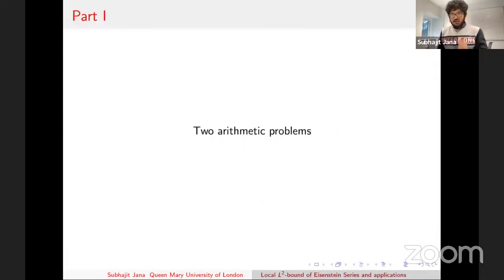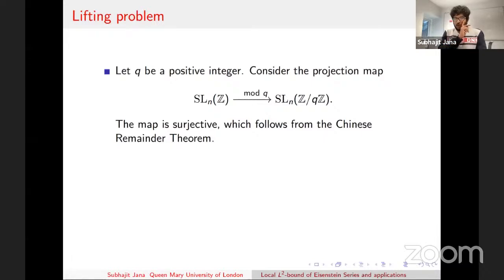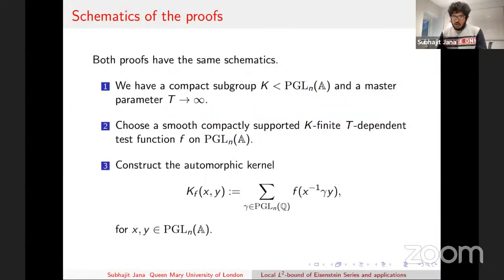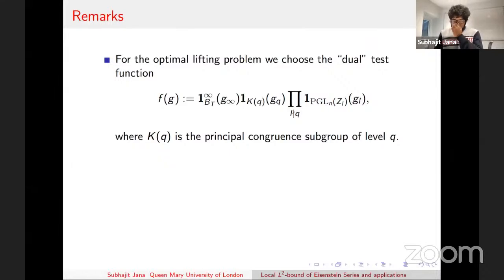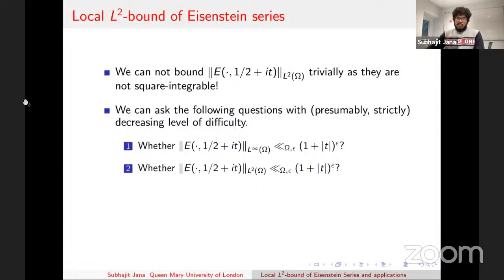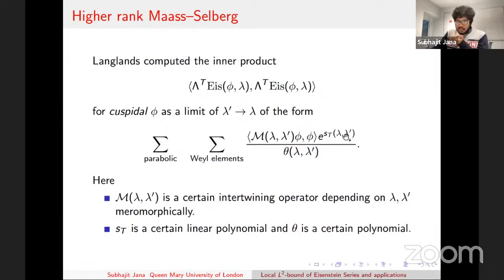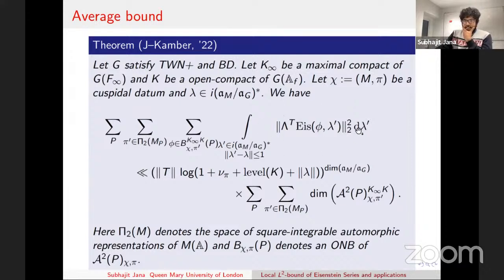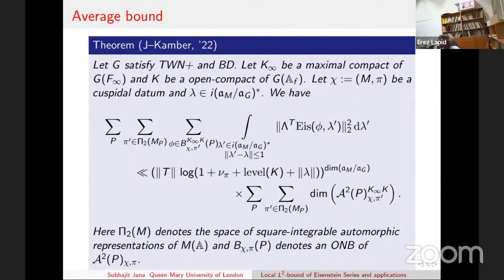Subhajit Jana (Queen Mary, London): Local L^2-bounds of Eisenstein series and application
A talk on November 16 at the WIS Representation theory and Algebraic Geometry seminar.
Abstract:

We will discuss recent works on estimating the local L^2-bounds of the Eisenstein series on general reductive groups. We will also show how our estimates for GL(n) may be used to prove the "optimal Diophantine exponent" and certain counting results conjectured by Sarnak and Sarnak--Xue for SL(n). There are joint works with Amitay Kamber.